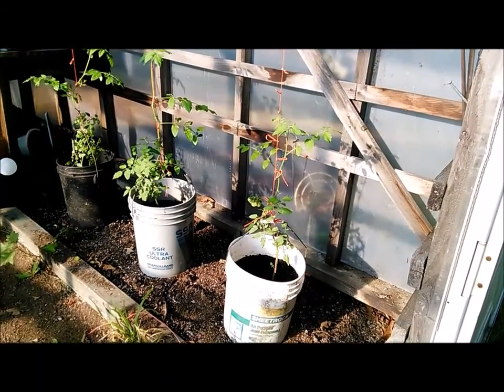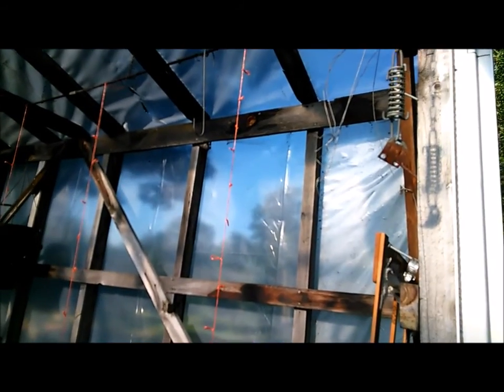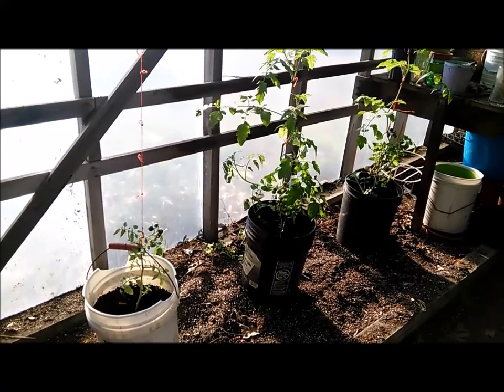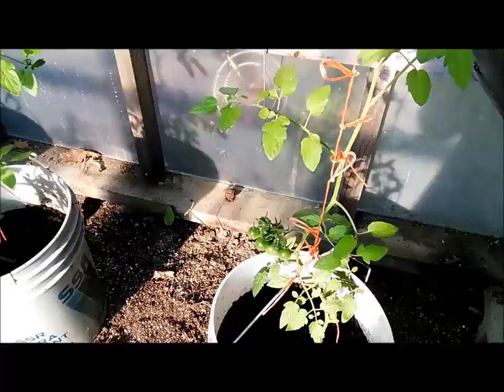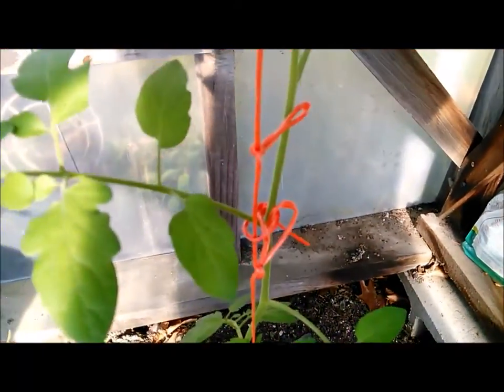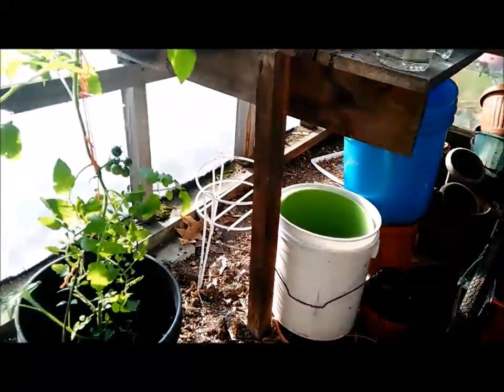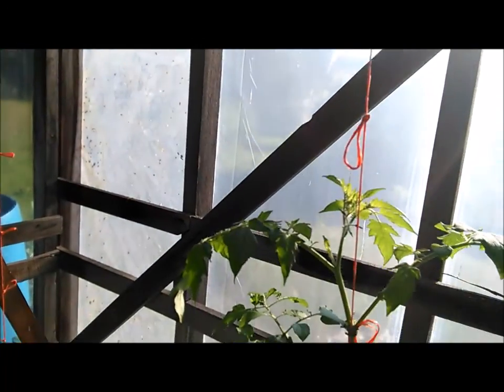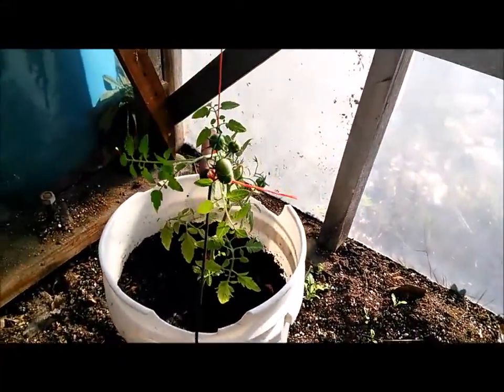TOMATES TRIAL OR ERROR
This here is a trail or error.. I have planted sweet 100  and cherry maters in a bucket and have strung them on bailing twine .. I have coated green twist ties to hold the plant in the loops.. We have never done this before.. Ray helped me on this project cause I shouldn't be on a ladder.. I'm not sure if this will work.. but we are going to try..
started the bailing twine at the bottom by handle and when all the way to top and made loops as we went.. So stay tuned to see how this is going to work.. I have eaten three mater off it so far..